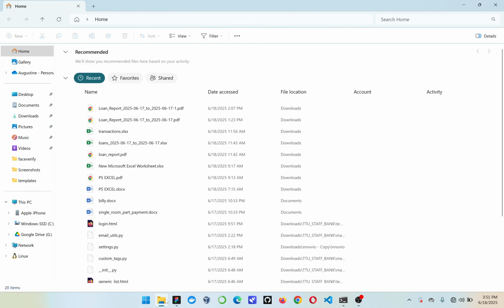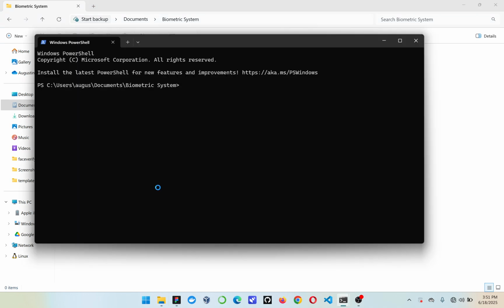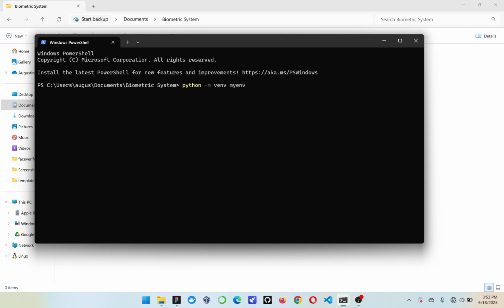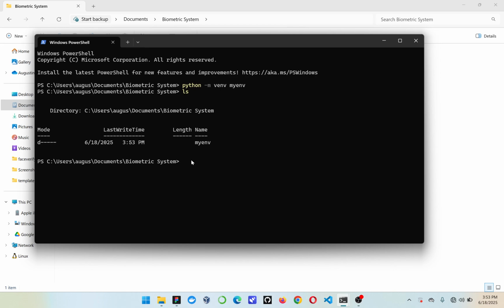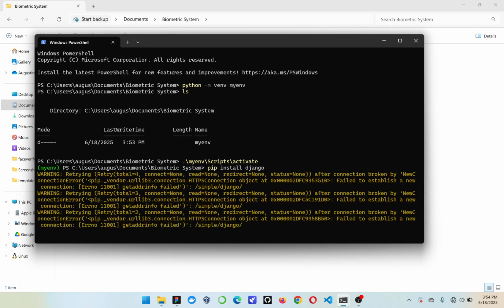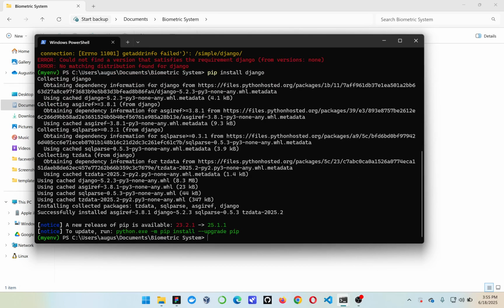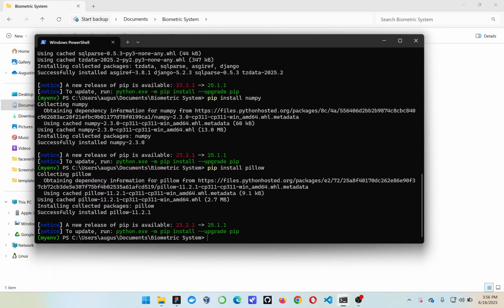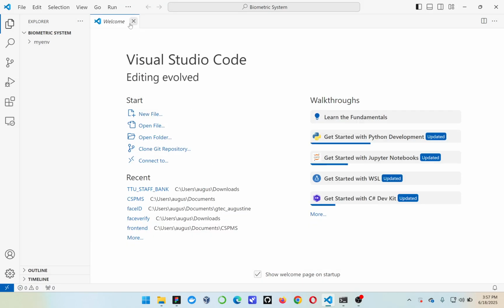Python Virtual Environment Setup (Windows) – Easy Guide for Beginners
In this video, you'll learn how to set up a Python virtual environment on Windows, activate it, and install packages inside it — step by step.

Using a virtual environment is one of the best practices in Python development. It keeps your project dependencies isolated and organized, so you don’t mess up your global Python setup. Whether you're just starting out or planning to use AI tools to help you code, understanding virtual environments is a must.